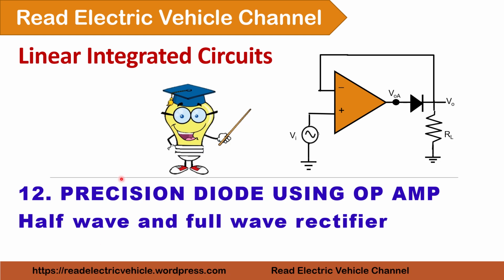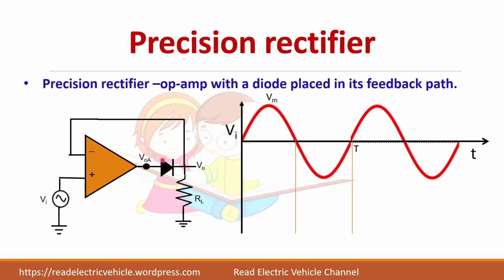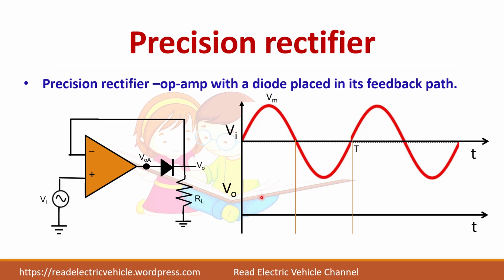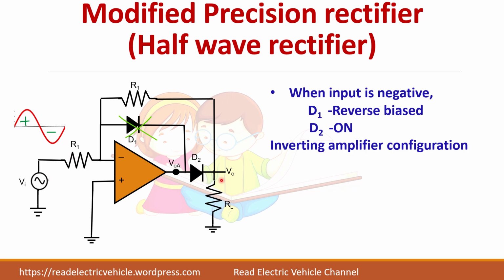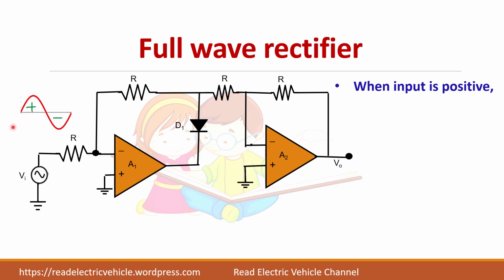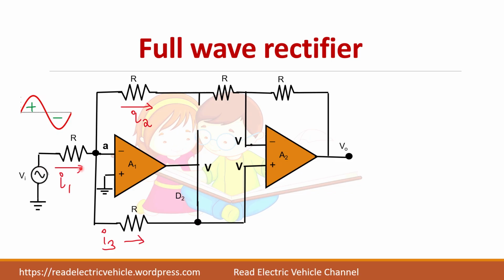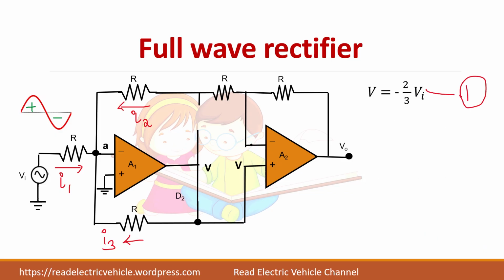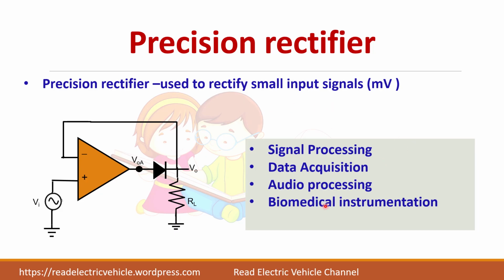Precision diode using op amp|Half wave rectifier|Full wave rectifier|ch12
In this video, you will lean about the difference between ordinary and precision diode.
A diode in the feedback loop of an op amp is called precision diode.
How to develop a precision diode using op amp?
Where precision rectifiers are used?
What are the advantages of precision diode?
What are the limitations of precision diode?
What do you mean by slew rate of an op amp?
How slew rate affects the operation of op amp?
How to design a half wave rectifier using op amp?
How to design a full wave rectifier using operational amplifier?
What are the apllications of precision diode?

This video is perfect for Electronics, EEE, ECE, instrumentation, and engineering students preparing for exams or practicals.